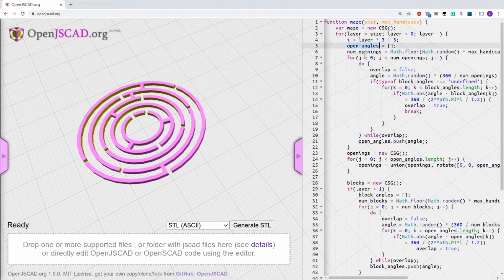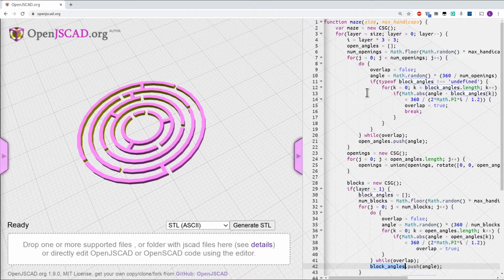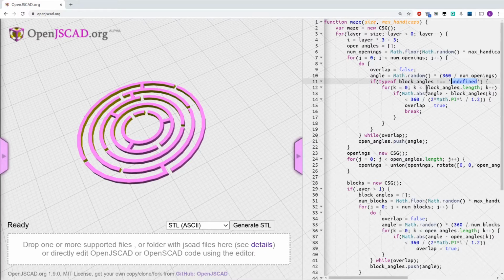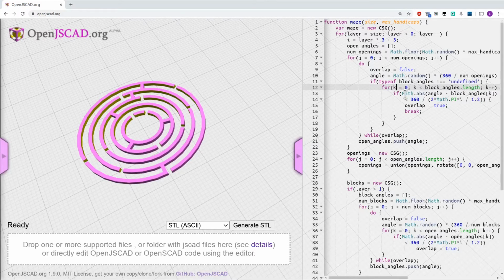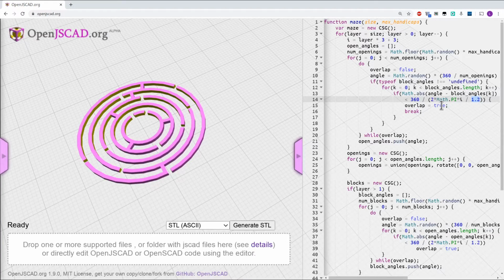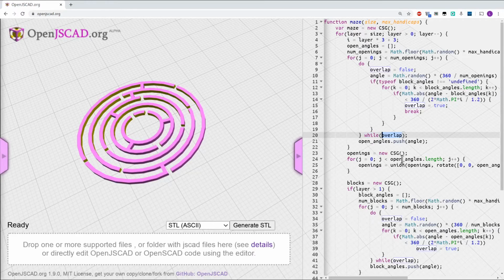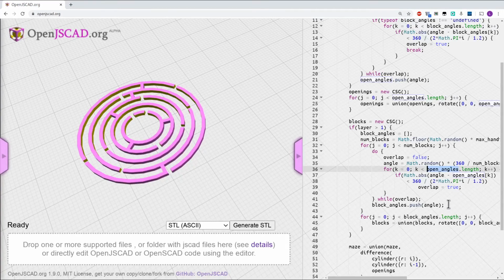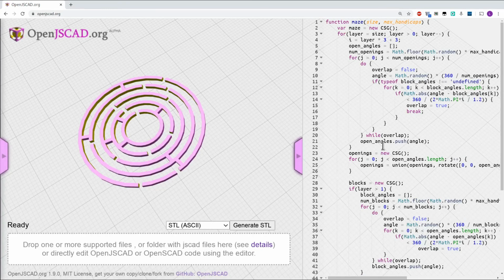Maze activity08 post